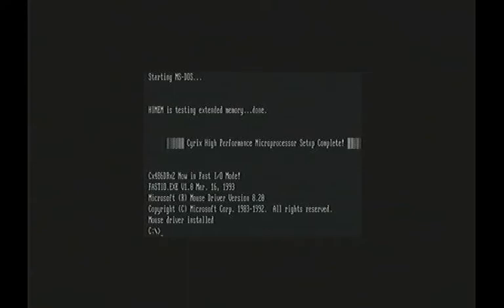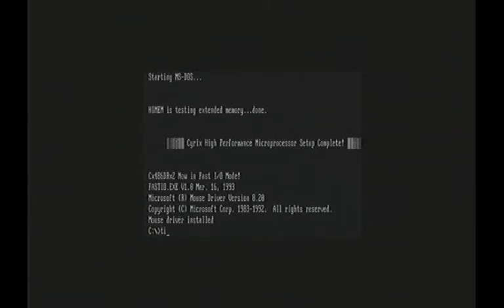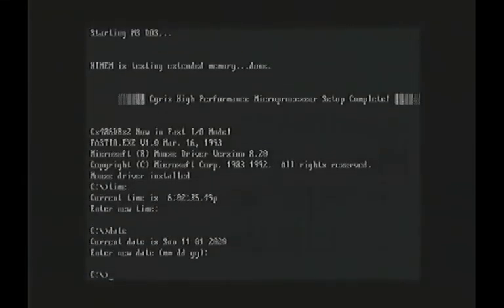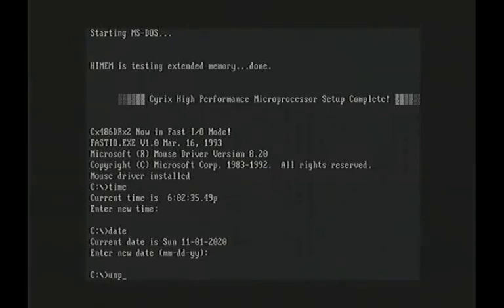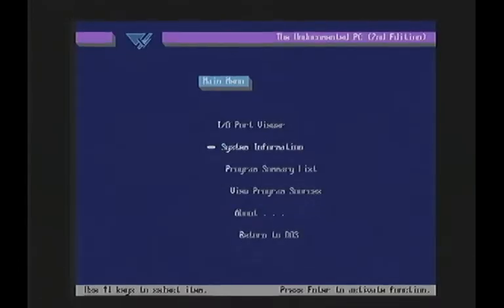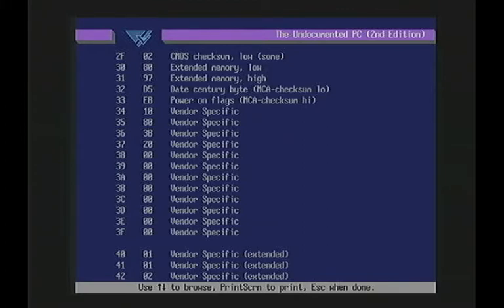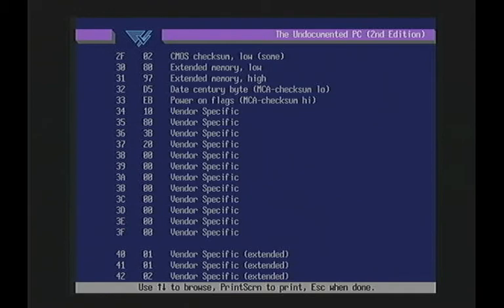Showing WHY PS/2s Can't Use a "Y2K-fixed" RTC Module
When IBM designed how the PS/2 series would function, the "Century Byte" value on the RTC was moved to offset 37h from 32h. Years later, as people started replacing the Dallas Semiconductor DS1287 chips because of a drained internal battery, PS/2 owners found that newer "Y2K-fixed" modules wouldn't work for them. This affects the PS/2 models using the Dallas module or equivalent:

Model 35SX
Model 40SX
Model 55SX
Model 65SX

Modify the existing Dallas RTC module you have, or make sure the new replacement version works with PS/2s.